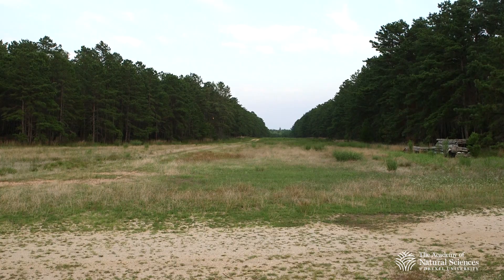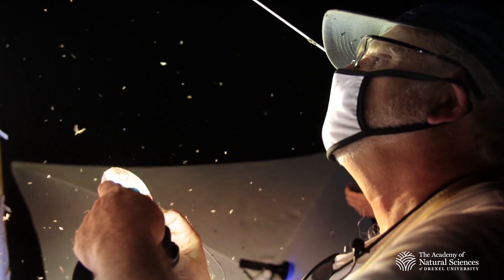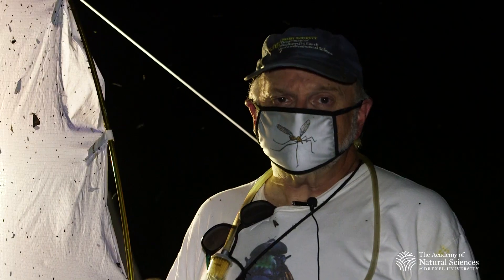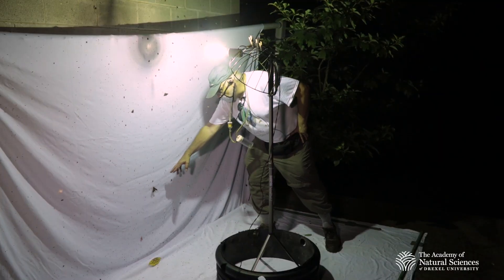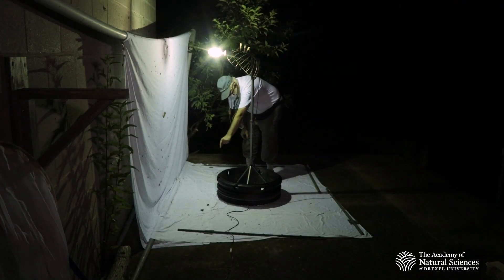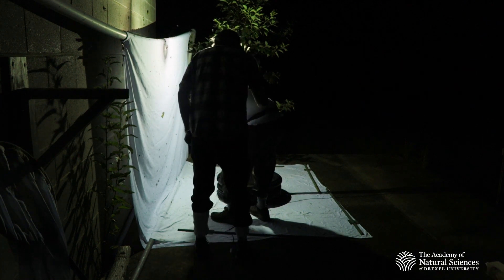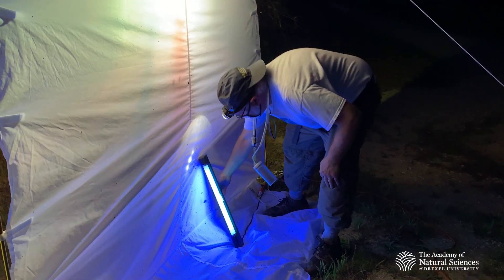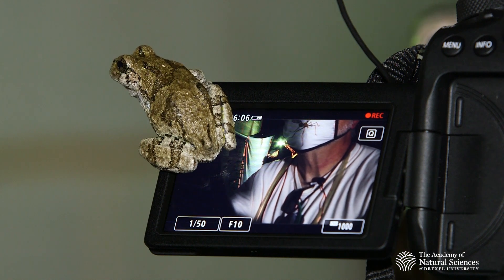Academy Entomologists Collection Trip to the Pine Barrens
See Academy entomologists on their trip to the pine barrens where they set up a light trap to see what insects are around and their abundance.